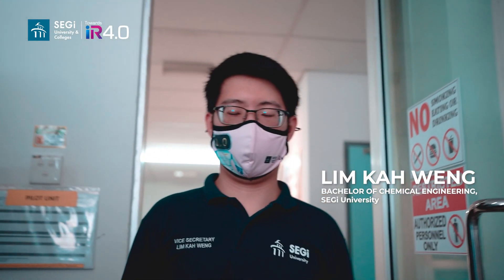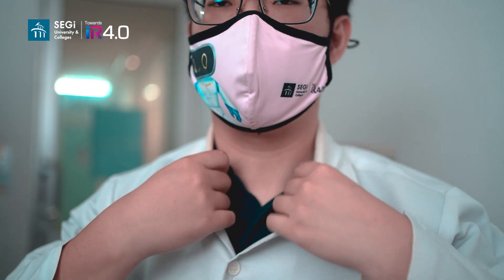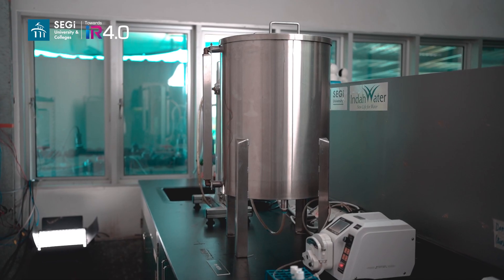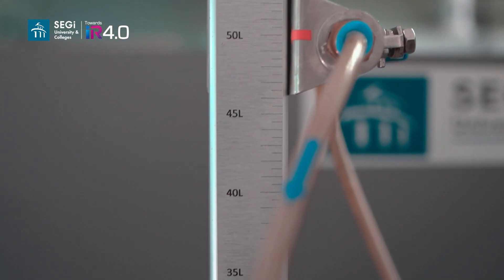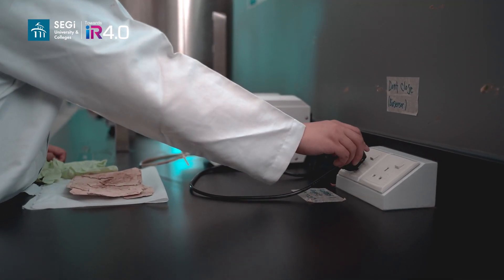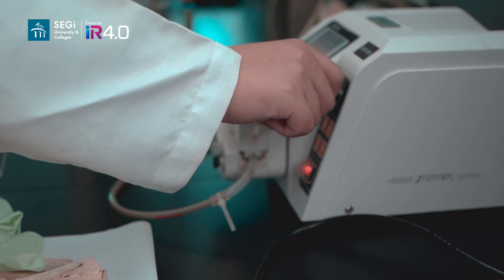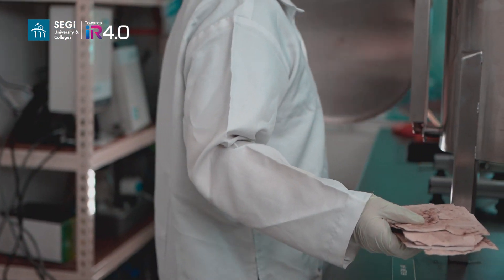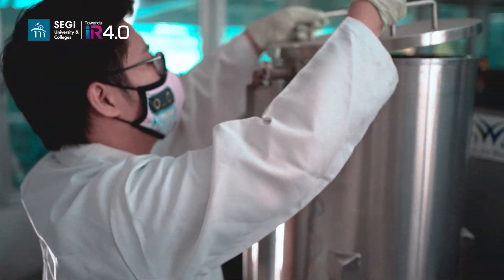SEGian Exposed - Lim Kah Weng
Lim Kah Weng, a graduate of Chemical Engineering from SEGi University, recently completed his research project with Indah Water Research Centre (IWRC). It has been a wonderful and fruitful experience for him to collaborate with IWRC, one of the most prominent research and product development centres in Kuala Lumpur.